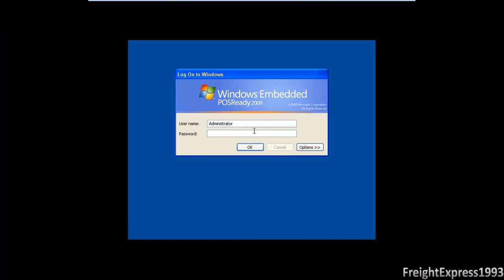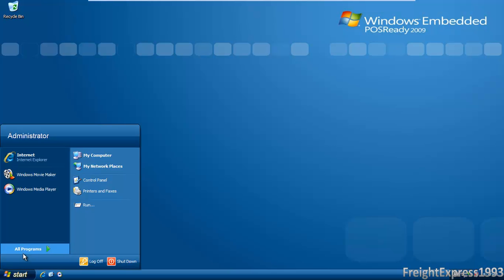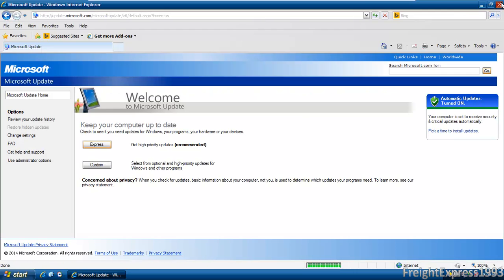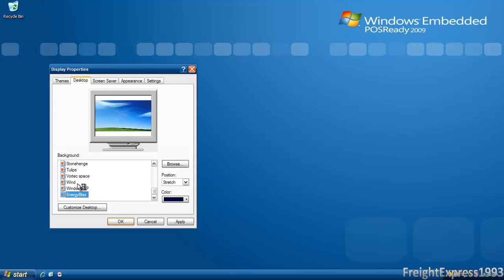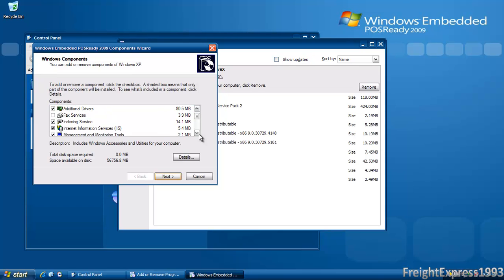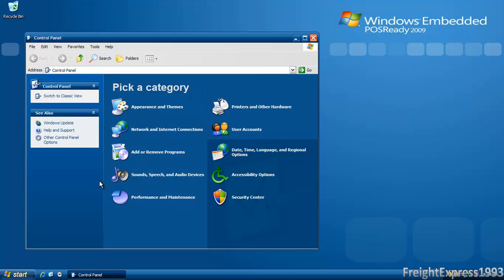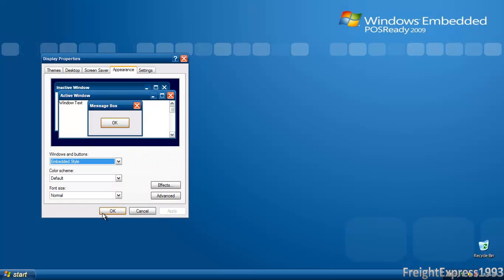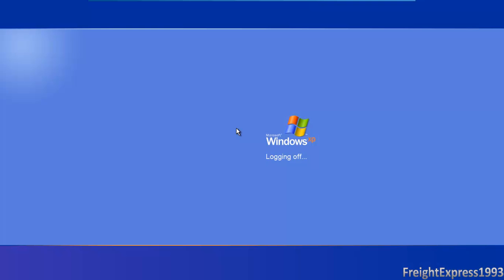OS Tour:Windows Embedded 2009 POSReady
Hey guys, here is an alternative to Windows XP when it's loses it support on April 8, 2014. This OS is based on Windows XP and it's lightweight like XP back in the SP1 days back in 2003. You can install Windows XP applications on this OS even Microsoft Office. On the Important note you NEED to install Internet Explorer 8 to get the updates working properly. You can obtain a copy of Windows Embedded 2009 from MSDN subscription or you can get the evaluation copy from Microsoft. No product activation required.

NOTE: You will need your own product key to install this OS.